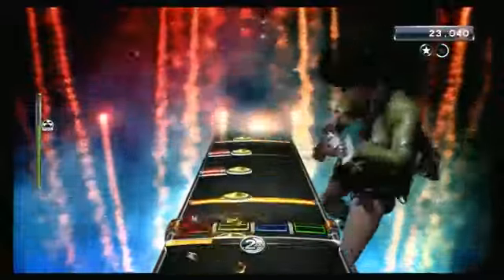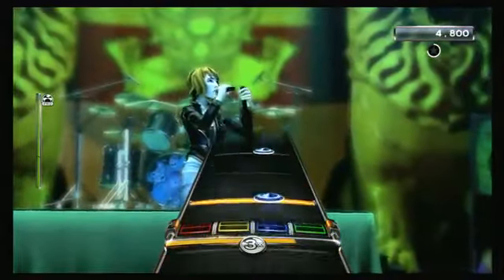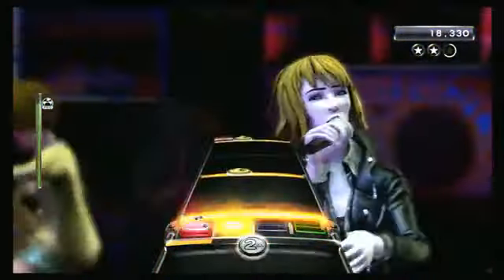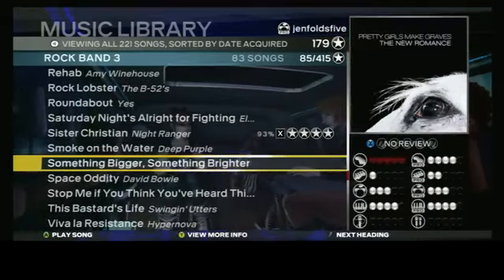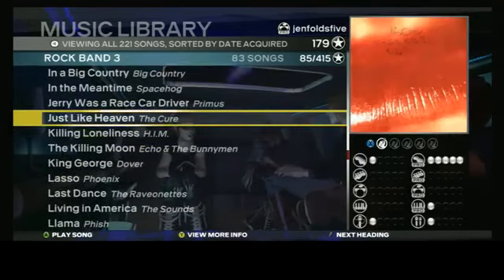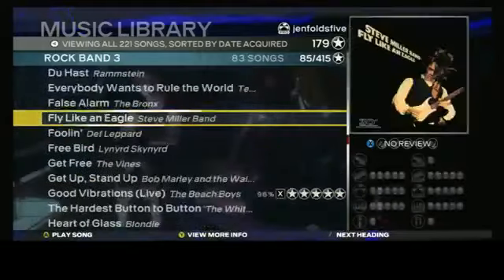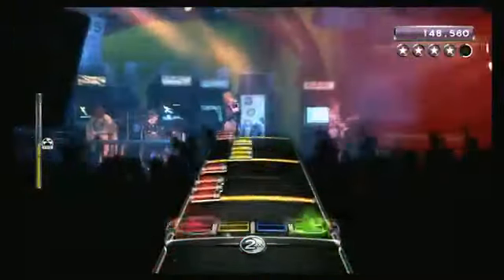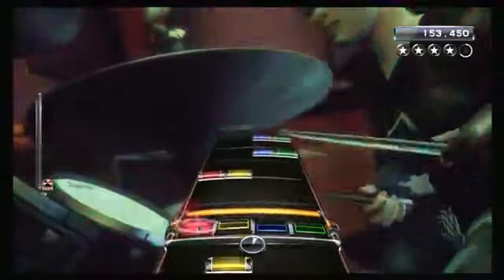ROCK BAND 3 PRO DRUMS for Xbox 360 Video Game Review